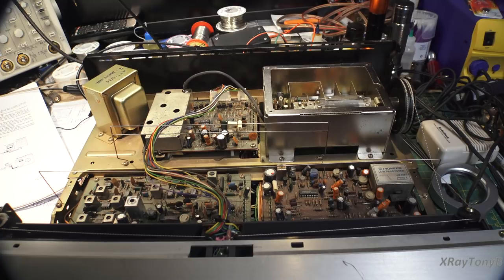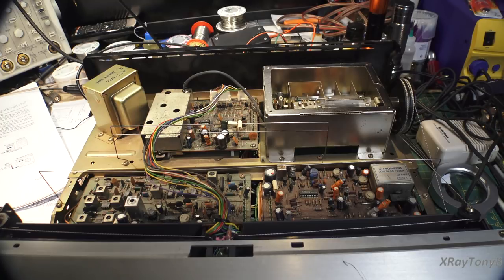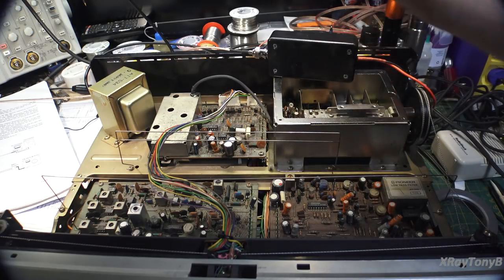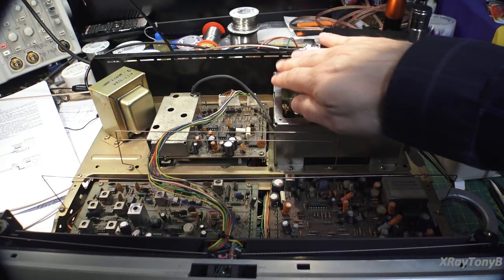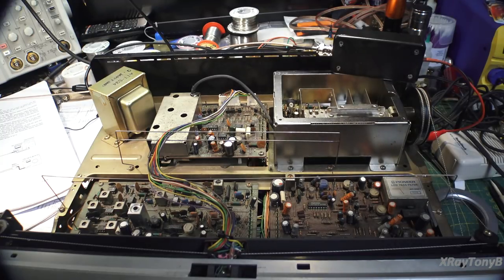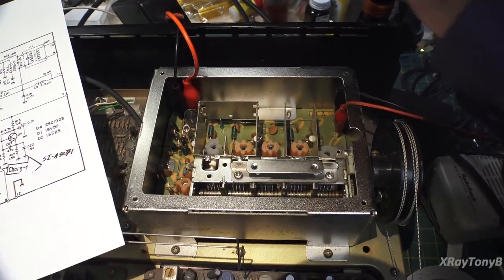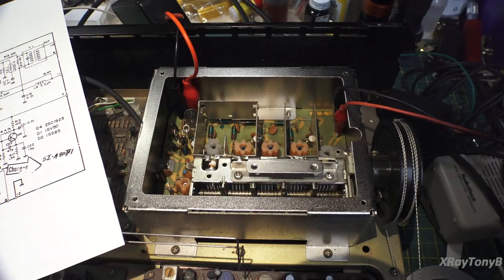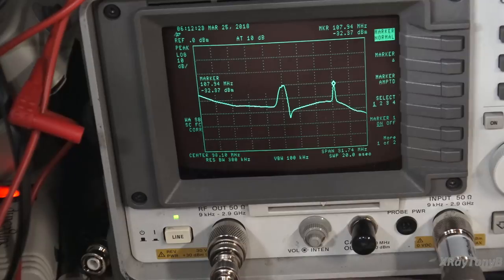Pioneer F -28 Part 4 - Sneezing and Troubleshooting